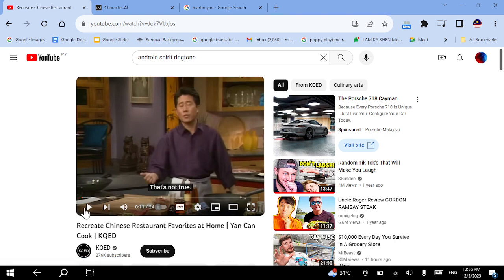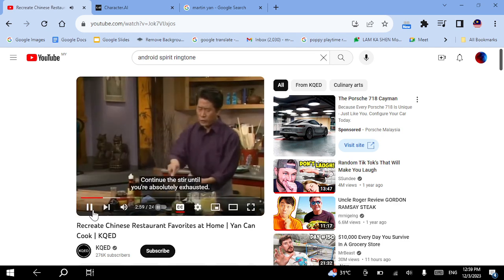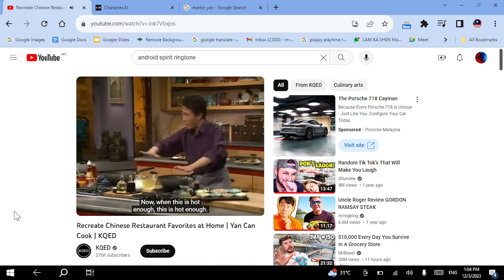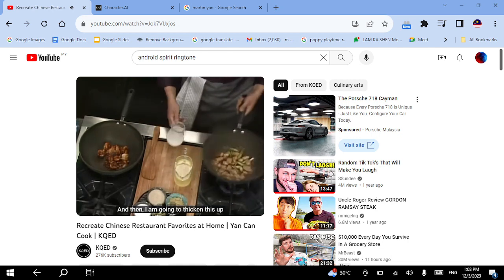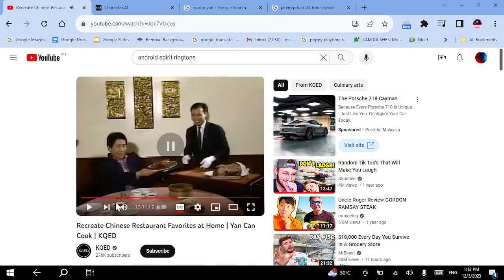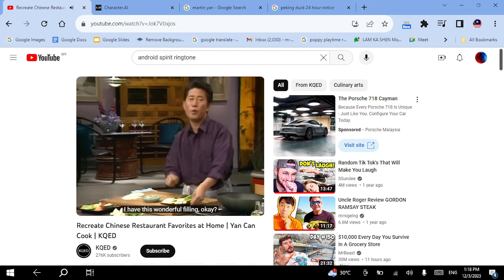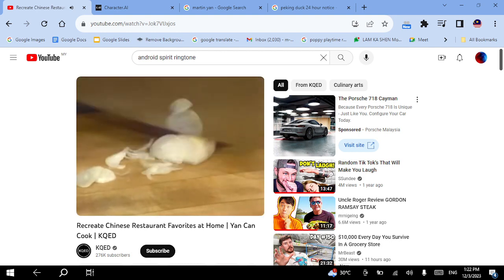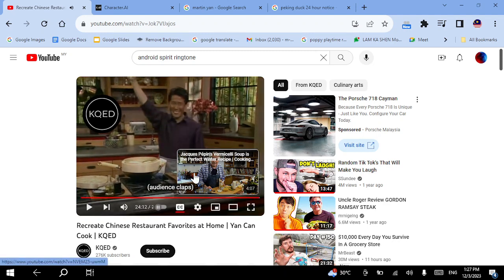Reviewing Martin Yan recreating Chinese restaurant dishes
Today, we're reviewing Martin Yan, chef and host of Yan Can Cook. It's all the way back in the 80s, when I wasn't born yet. He's the first person to bring flavour to USA.